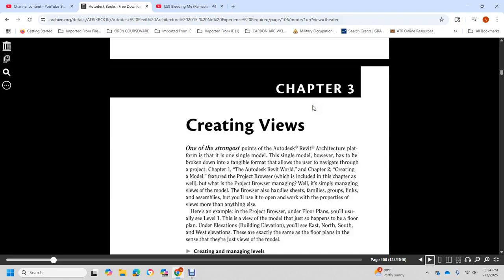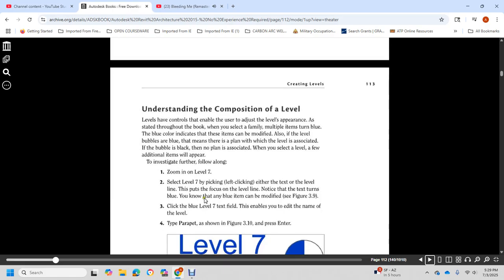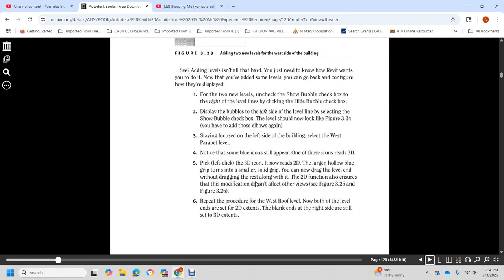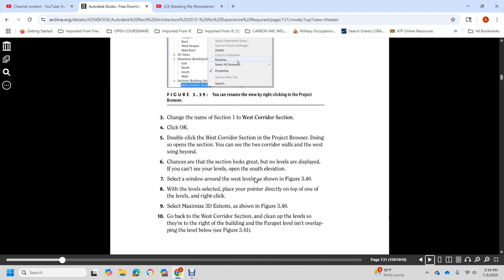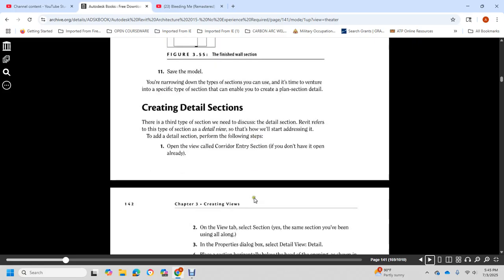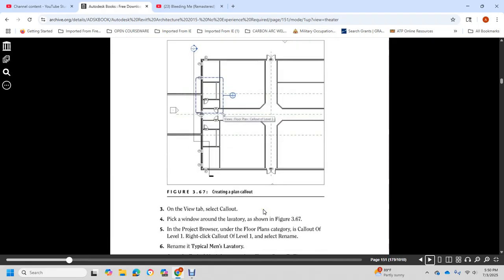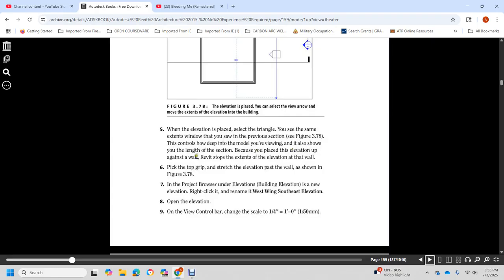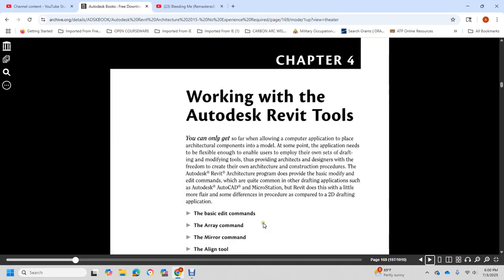REVIT CHAPTER 3 CREATE VIEW